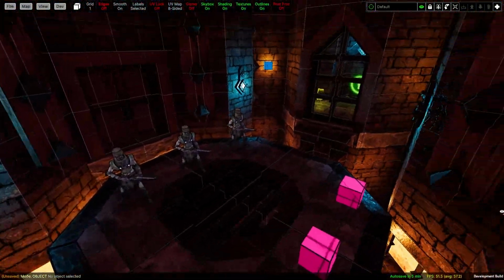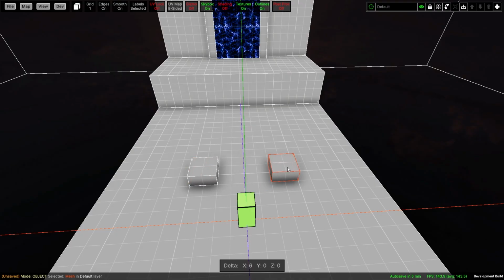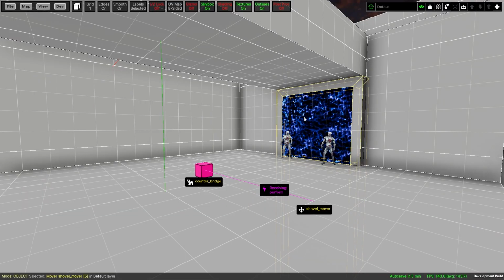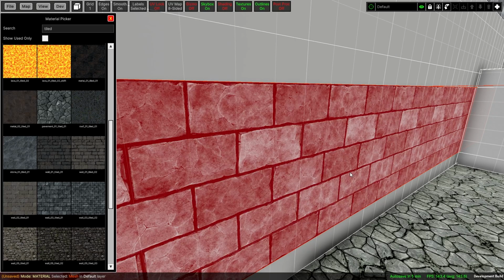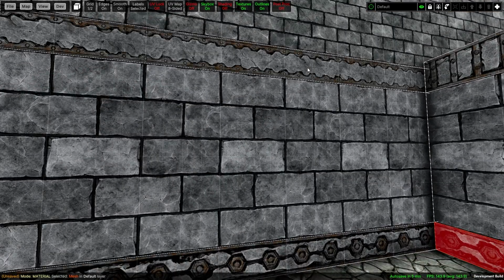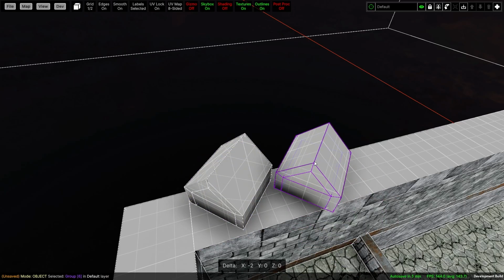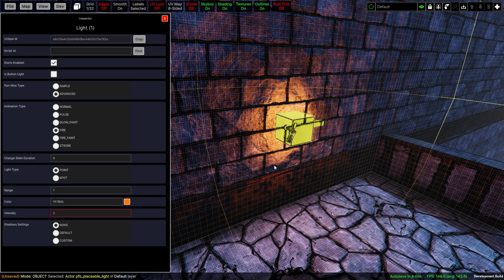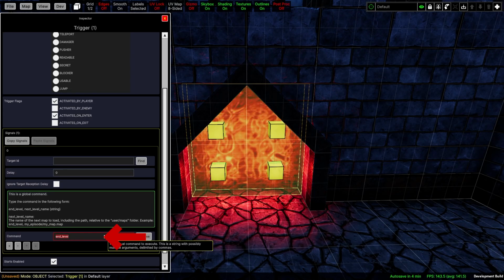GRAVELORD Level Editor - Tutorial #02 - Modeling, Texturing, Lighting, etc.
In this video, we’ll explore different ways to model brushes, create spectral surfaces, and set up breakables. Gravelord stands out with its unique spectral surface mechanic, allowing you to traverse levels quickly and engage in combat strategically, or even use it as a vertical shortcut if you fall. Combined with breakables, you can create some really dynamic fun situations. You'll learn how to turn simple blockouts into atmospheric spaces through level art, texturing, lighting, sound design, and effects. Let’s get started.

Chapters:

00:00 Introduction
00:39 Different Modeling Tools
02:10 Creating Spectral Shovel Surfaces
03:06 Creating Breakables
03:56 Spectral Shovel Usecases
05:09 Scripting with Scriptbox
06:36 Texturing with Tiled Materials
08:30 Texturing with Trim Materials
10:40 Texturing with Hotspot Materials
12:13 Types of Groups
13:46 Setting Up Lighting
15:29 Setting Up FX
16:03 Setting Up Sound
16:51 Selecting Multiple Objects at Once
17:58 Outro